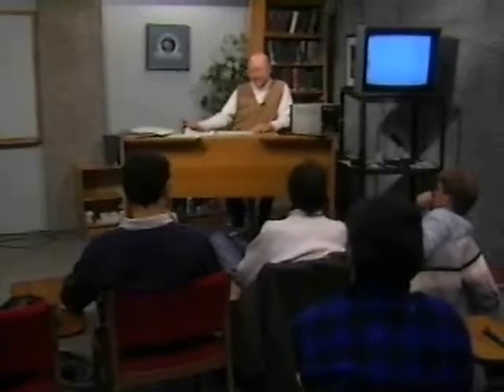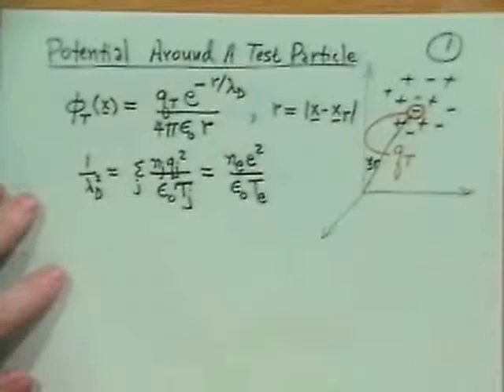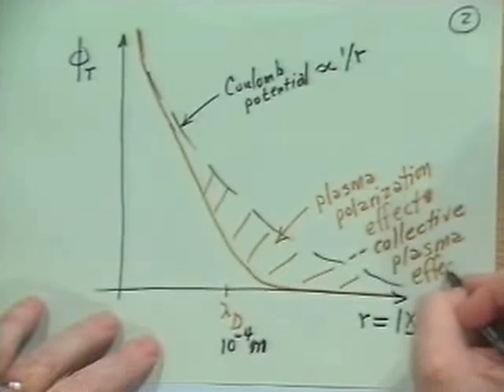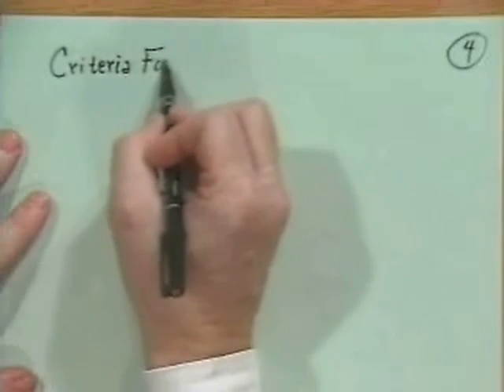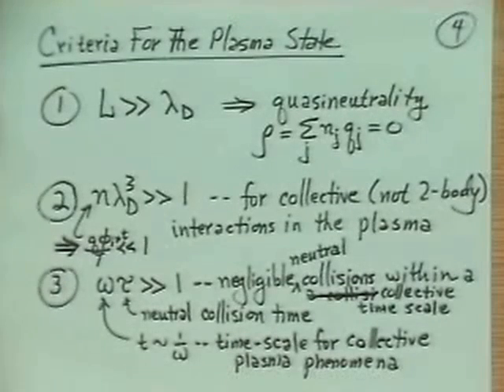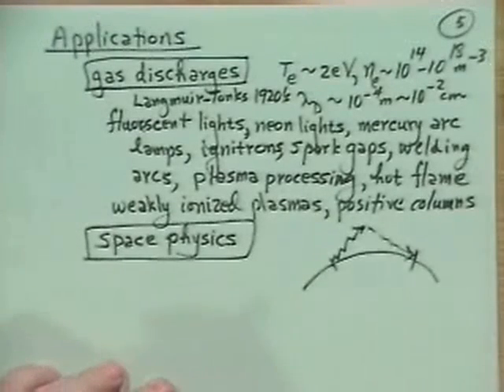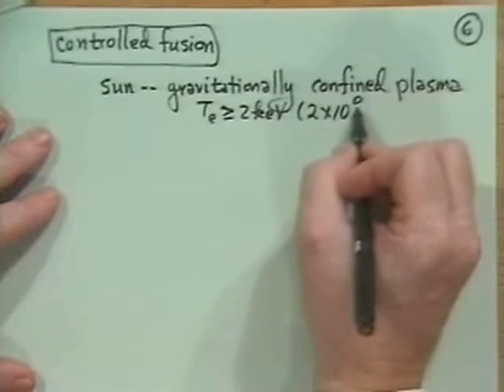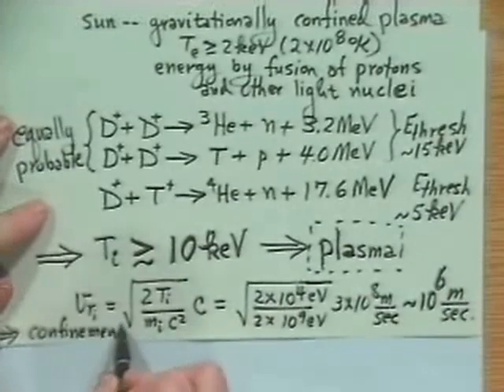02A Criteria For Plasma State | Introduction to Plasma Physics by J D Callen